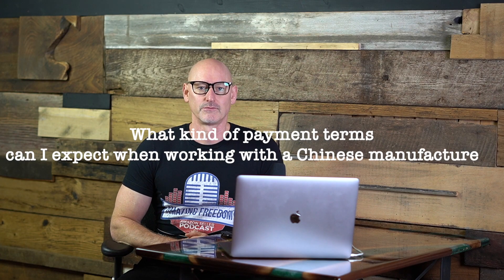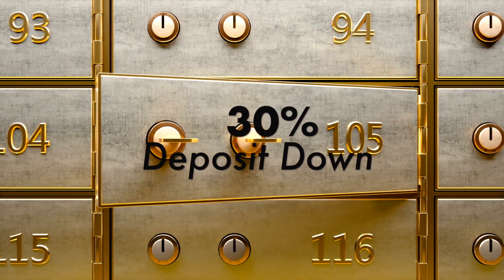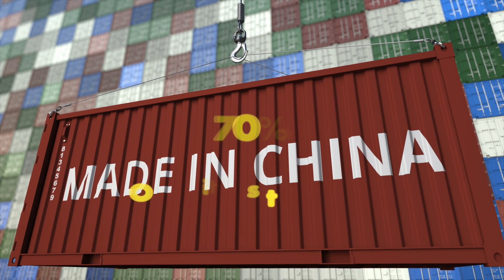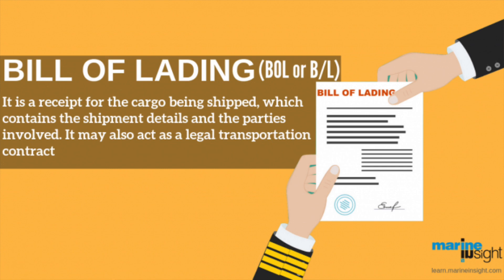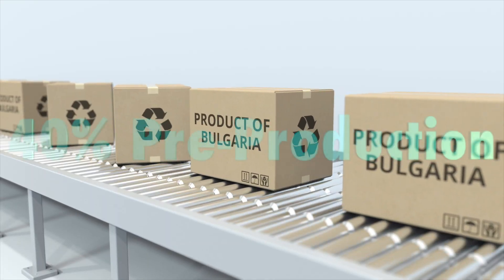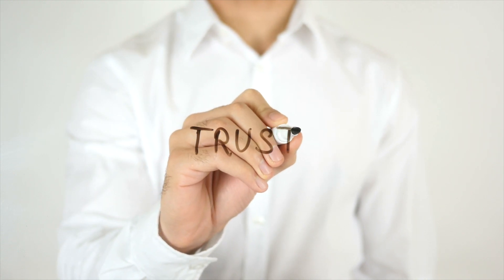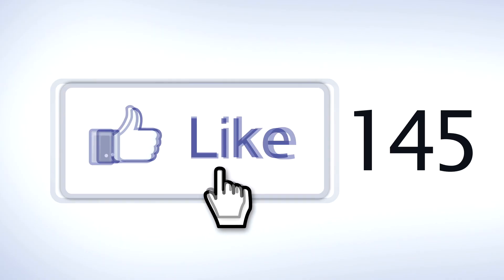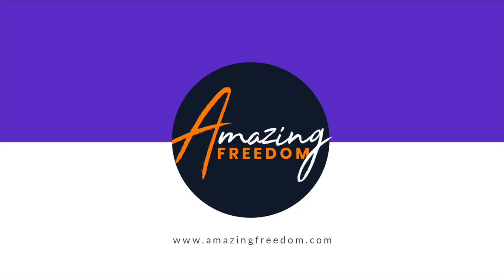How I Negotiate The Best Cash-Saving Terms With My China Supplier on Amazon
Negotiating is a key component to selling products because  you need to find a mutual boundary that can help you and the supplier. Mainly YOU so you can get the best outcome out of online  selling!